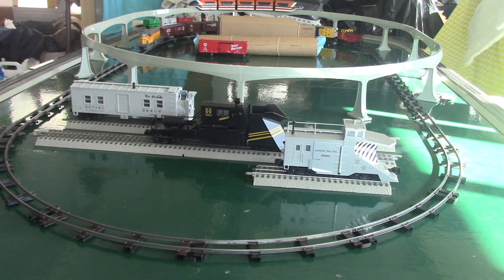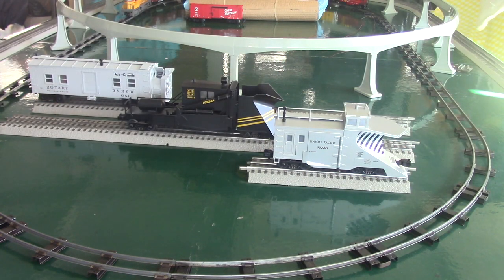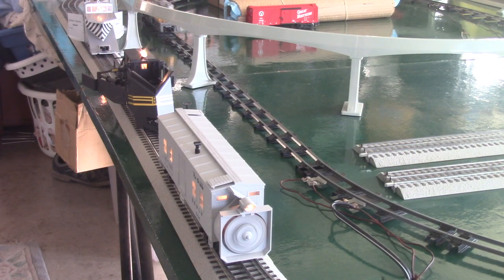Unique Product Reviews Episode 5: MTH Trains Snow Removing Rolling Stock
The Video you see here belongs to me. PLEASE do not re-post any of my Videos whole or parts of on your channel unless you have express written consent and you are to mention and promote my channel as well. If you re-post this on your channel without doing the following, I will report you and legal action may ensue.

The following video contains the use of and showcases products, appliances and tools intended for ages 14 to Adult.

All model railroad products are intended for use by their manufacturer's suggested age range recommendation as they contain small parts (choking hazard), electrical components, smoke generators which produce a scented vapor via fluid, and lubricates such as oil and grease which can be harmful, cause injury or death if mishandled. Also majority of the videos are filmed in a setting where people may converse and possible swearing could involve. While all of those shots are cut out, other inappropriate conversations may occur.